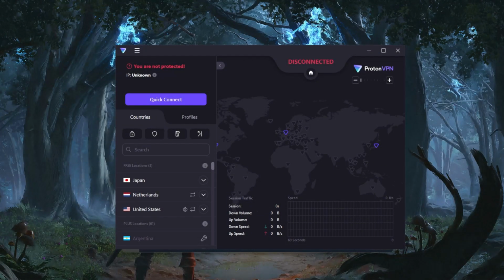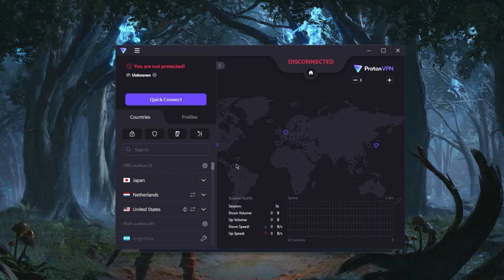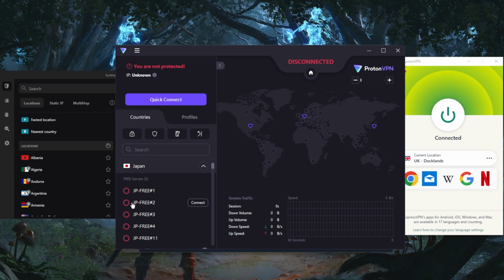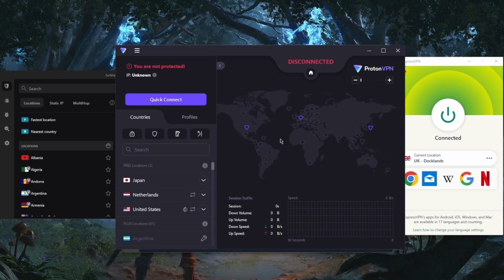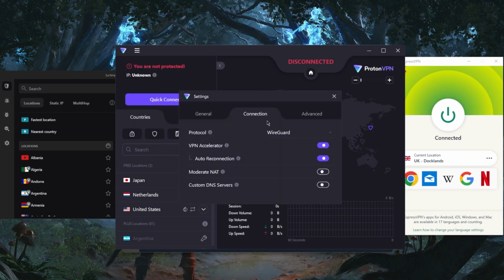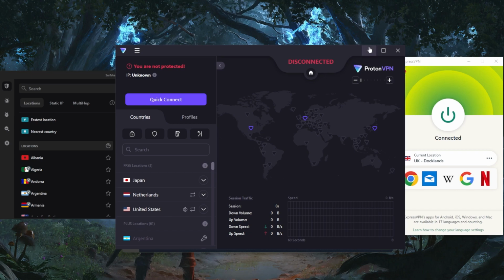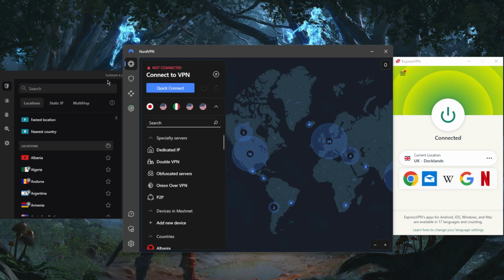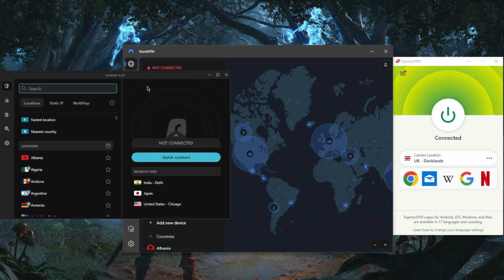Best Free VPNs For Windows PCs in 2026 — Fast & Unlimited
Best Free VPNs for Windows PCs in 2026. Here are the best VPNs for Windows PC. These are also ideal for privacy, speed, streaming, torrenting & online security.

How's it going everybody? Welcome back. Today I wanted to quickly share with you guys some of the best VPNs that you can get for your PC. And I have one free option that you can use because some of you guys have been asking me about a free VPN that is secure. Now, many free VPNs make their money by collecting and selling your data to third parties. Even when they're responsible with your data, they often provide weaker security compared to premium options. So using a free VPN for Windows comes with a lot of risks, especially since the operating system is known to suffer from security weaknesses already. And Microsoft itself collects a lot of your personal information. So I've tested over a couple of dozen VPNs. And I've narrowed it down to this one as the best free option. And as for premium options, I've got these three right here, express Nord and surf shark. Again, after having tested about 30 VPN, I've narrowed it down to these three is the best overall, they all vary in budgets and features. So pick and choose depending on what you're looking for. The reason I chose proton VPN is that first of all, it's independently audited. So you have proof that proton VPN indeed does not log any of your activity, even when you're a free user, not just for premium users. But they do restrict your access to servers. And most of these servers are quite a bit congested. As you can tell, all the Japanese servers are nearly 100% loaded. So you have no room for you there you have a little bit of room in the Netherlands servers. And you have also a little bit with the American servers. And perhaps the coolest feature with Surf shark is the ability to virtually secure an unlimited number of devices with just a single subscription making it a great and very convenient choice if you want to share your account with as many friends and family members as you would like. And you have over 3200 servers and the biggest number of countries that 99 countries. So that's pretty much it for this video. If you guys are interested in any of these VPNs you'll find links to pricing discounts in the description down below as well as full reviews if you'd like to learn more about the privacy policy speeds, streaming and torrenting capabilities as well as security and features. And of course they're all covered by 30 day money back guarantee. Have a wonderful day.

Hope you enjoyed my Best Free VPNs for Windows PCs in 2026 — Fast & Unlimited Video.